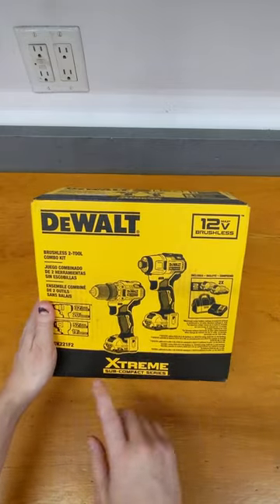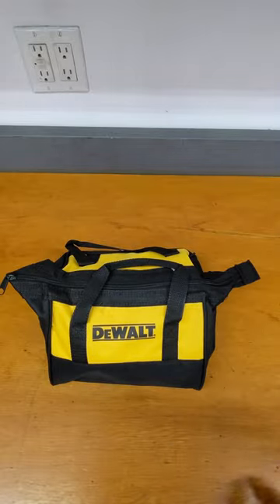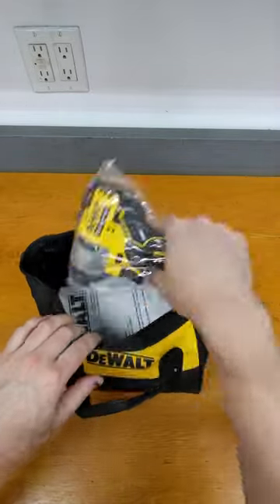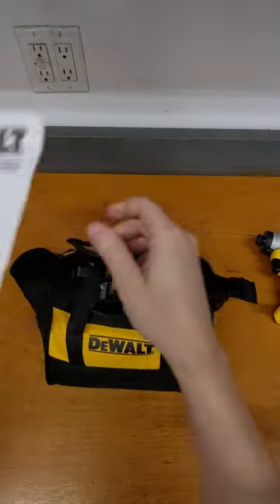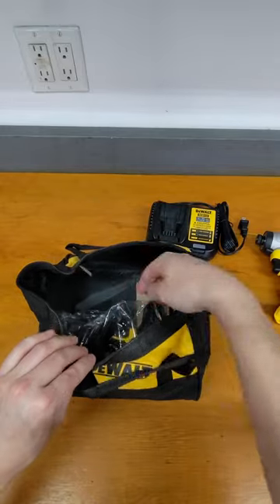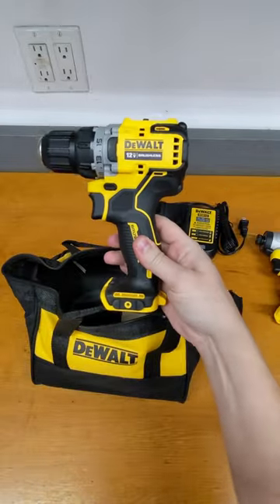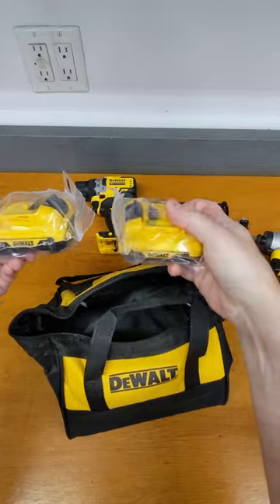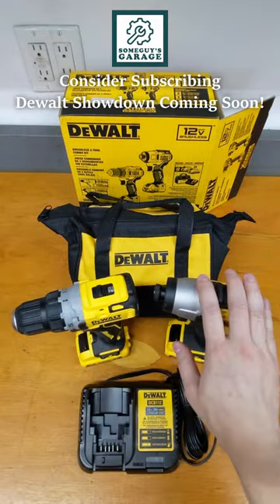DeWalt DCK221F2 12v Brushless Kit - DCD701 Drill and DCF801 Impact Driver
Quick look at the contents of the DeWalt DCK2221F2 12v Xtreme Brushless Cordless Combo Kit with the DCD701 Drill and DCF801 Impact Driver.

DeWalt DCK221F2
DeWalt DCD701F2
DeWalt DCD701B Bare Tool
DeWalt DCF801F2
DeWalt DCD801B Bare Tool